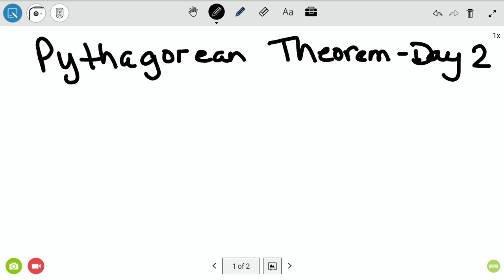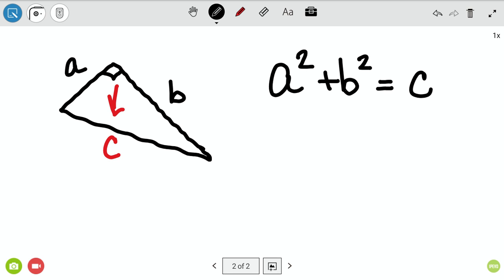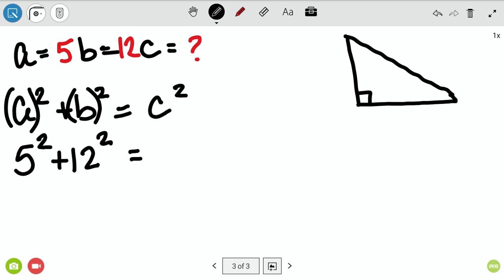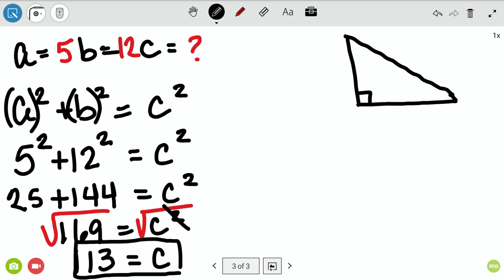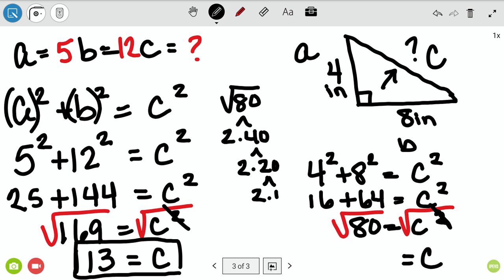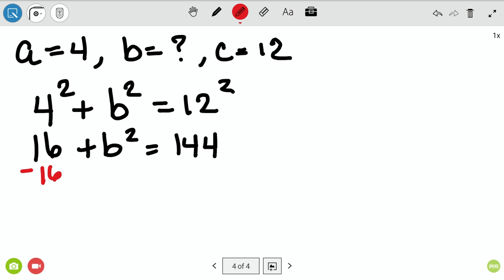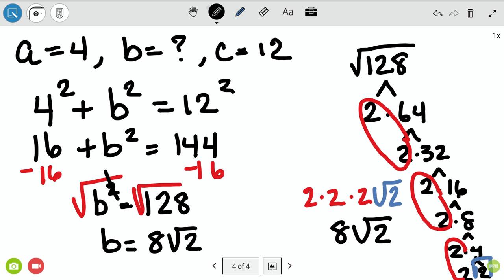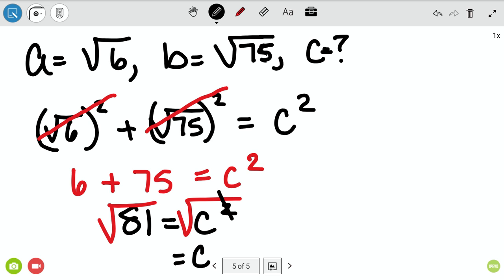Algebra Lab - Pythagorean Theorem